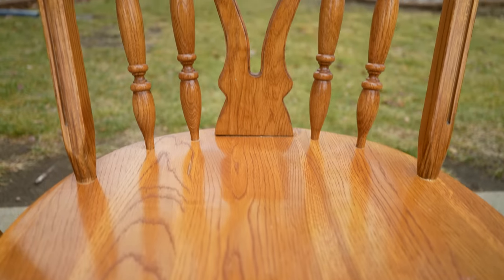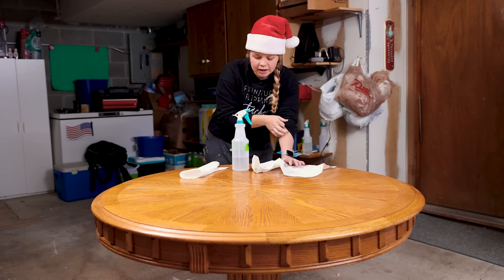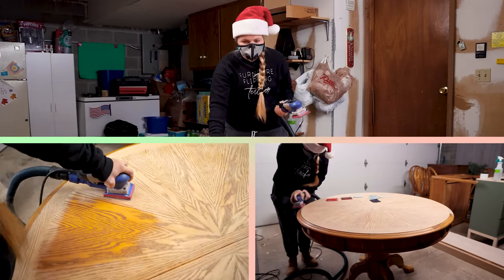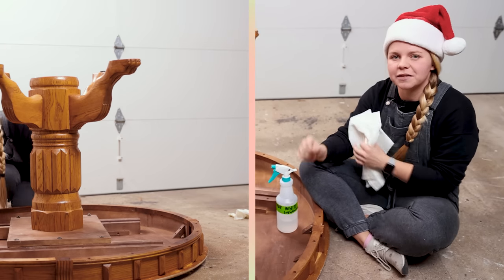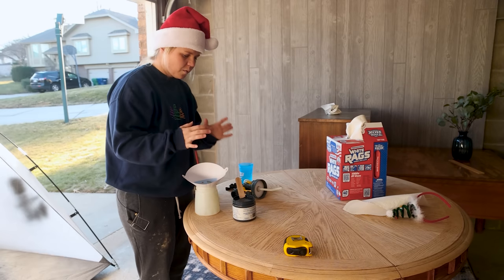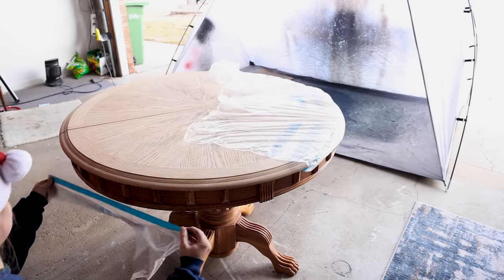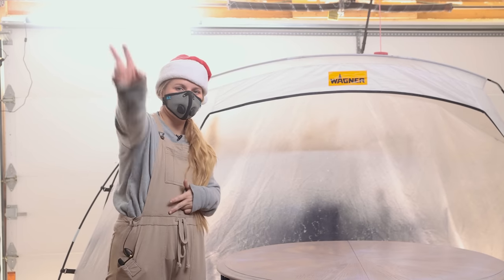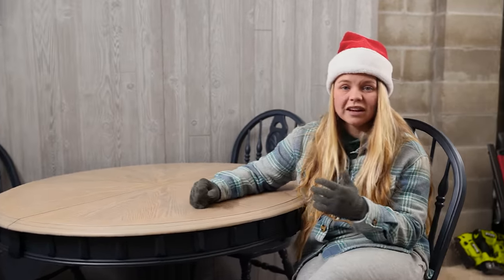Outdated Orange Oak Table & Chairs Makeover | DIY Furniture Flip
Welcome to the 🎄12 DAYS OF FLIPMAS🎄 presented by Furniture Flipping Teacher.
For Day 12 of the 12 days of Flipmas, I am making over an outdated table & chair set! I was so tired of painting white sets so I decided to change it up! Let me know what you think!

Thank you so much for your support over the past month! We had so much fun with the 12 Days of Flipmas and it was so much fun to bring you all along!

~Lauren